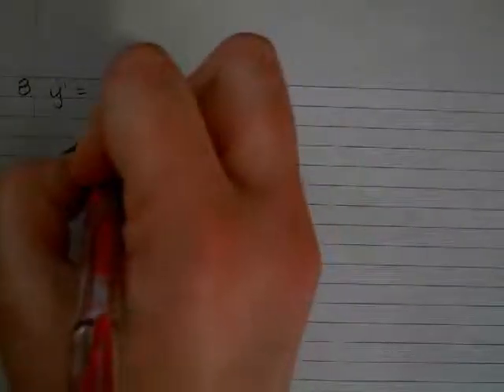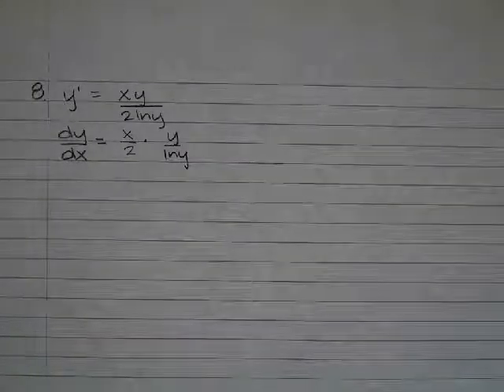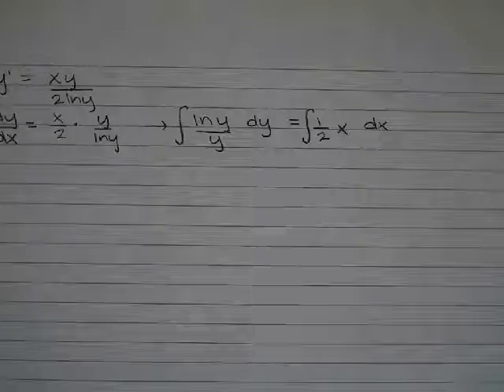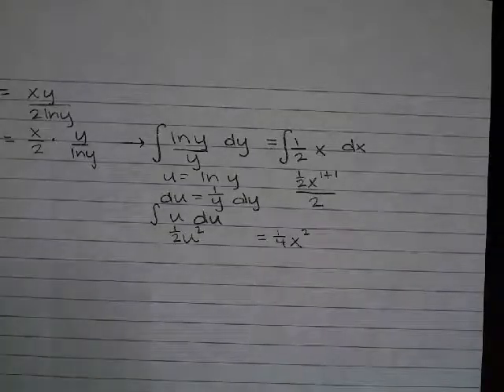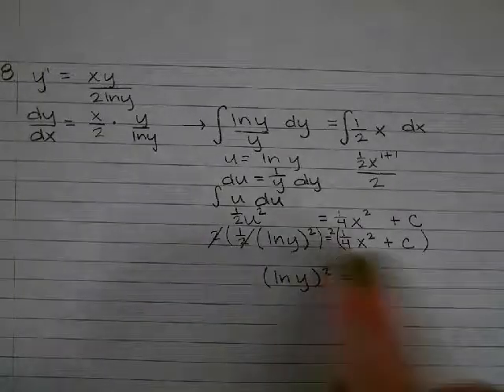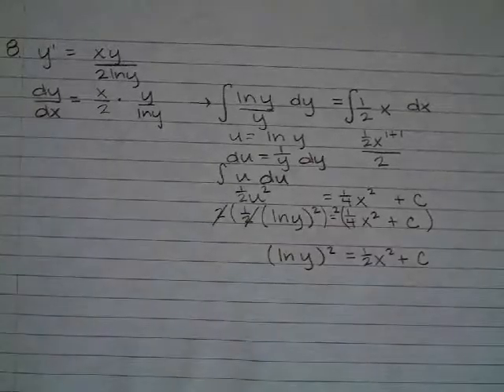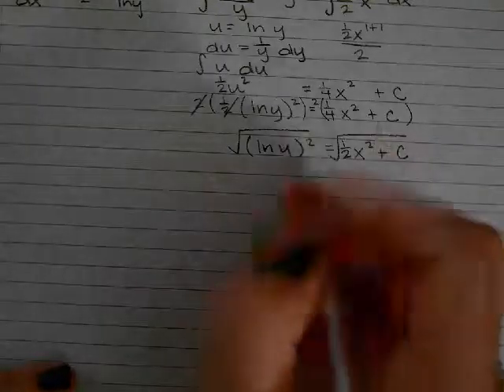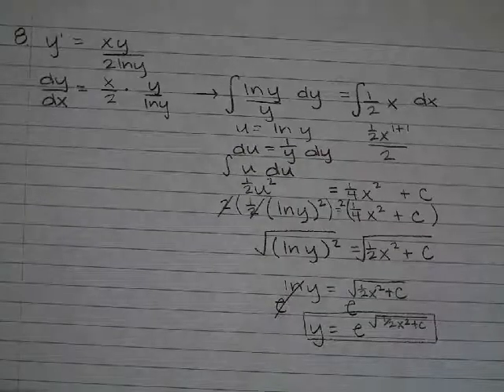Solving Separable Differential Equations Class Notes